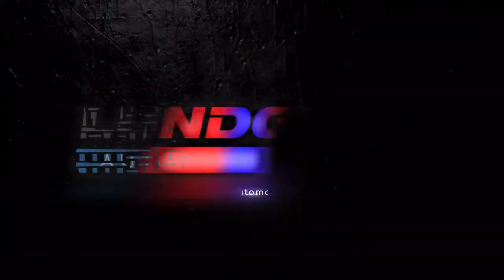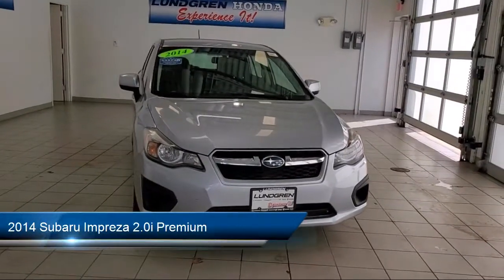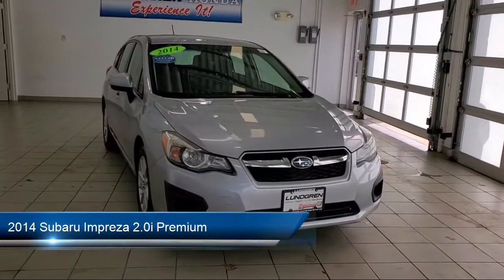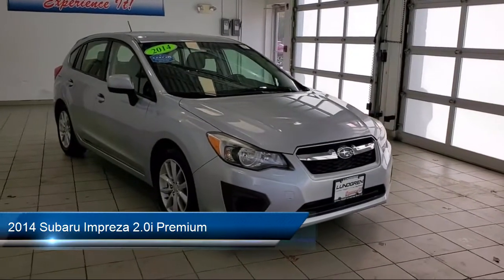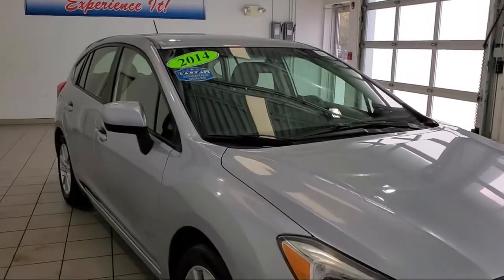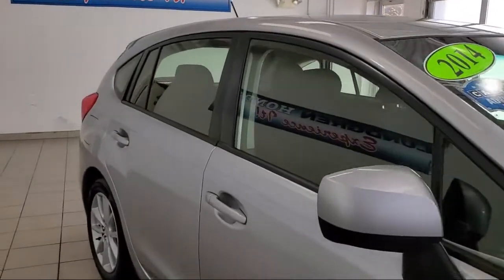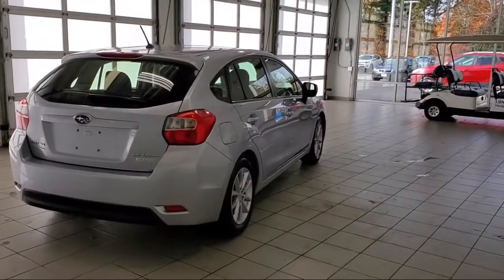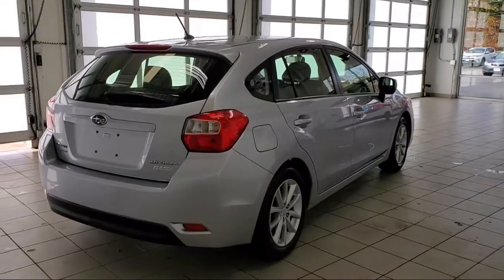2014 Subaru Impreza 2.0i Premium Hatchback Worcester Putnam, CT Framingham Fitchburg Boston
2014 Subaru Impreza 2.0i Premium Hatchback Stock Number: N210970A Vin:JF1GPAC65EH321045.